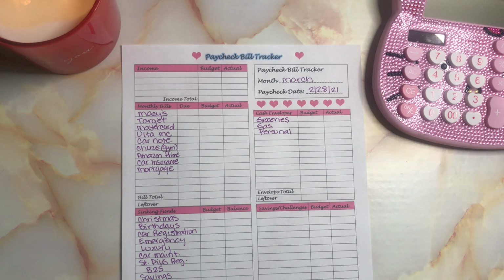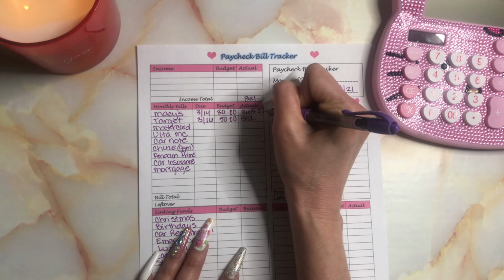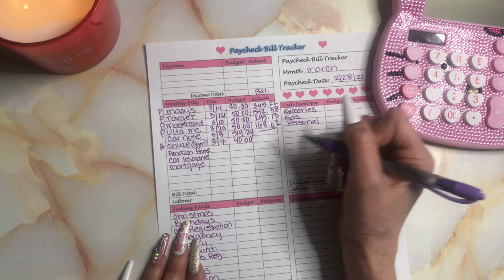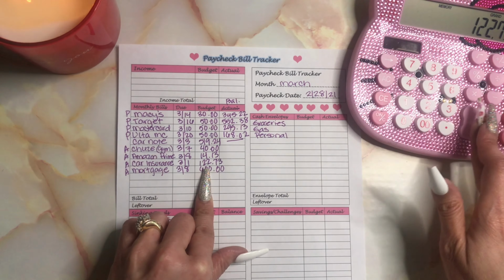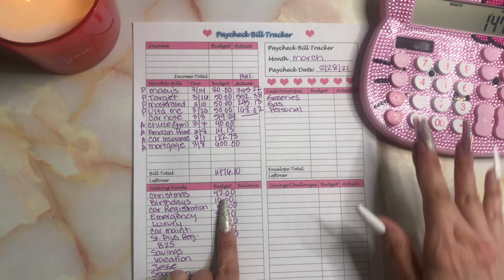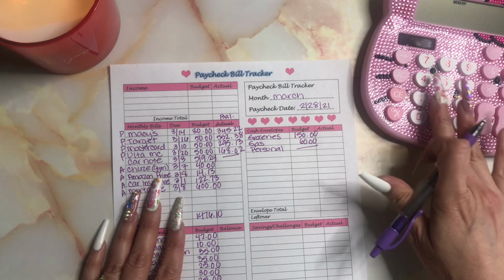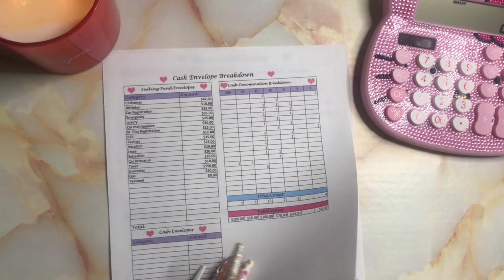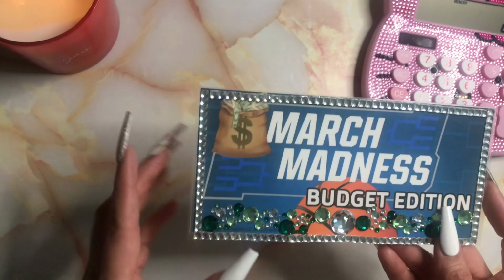Sinking Funds|💕Budget with me💕| March 2021| Savings Challenge 💋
Hi Everyone!

Thanks for joining me in my budgeting journey. In this video you’ll see how I budget for my bills, sinking funds and cash Envelopes. New March Madness Budgeting Edition Savings Challenge.

March Madness Freebie Envelope also provided by Rochelle Adamson

🌺 Gaby Arana 🌺

Items listed below are what I use in my videos:

Sinking Funds Envelopes made by me

Etsy- Pink Cash Wallet Dividers by Happily Ever Plans

Cash Tray- White washed Shabby
Chic Sunglass Display case

Cell Phone Holder Clip for Desk

Scotch 9’ Pro Thermal Laminator

2 Pieces Transparent Soft PVC Binder Cover and Soft PVC Notebook  Button Closure (Transparent Rainbow, Clear, A6)

ParKoo Erasable Gel Pen

Hello Kitty Solar Energy Calculator

UBeesize 10’ Selfie Ring Light with Tripod

Pop Voice Professional Lavalier Lapel Microphone